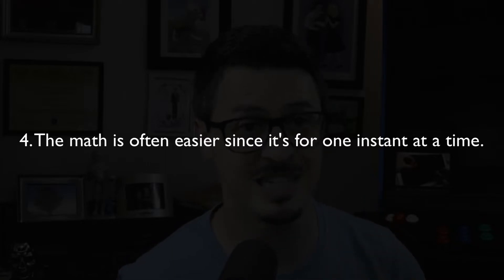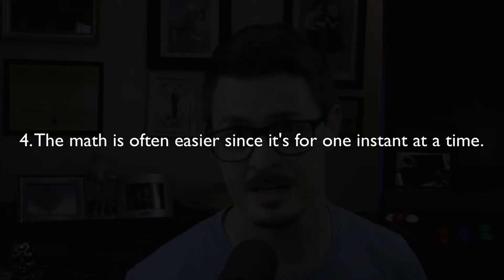10 reasons you can do math to make games, even if you don't like other math!